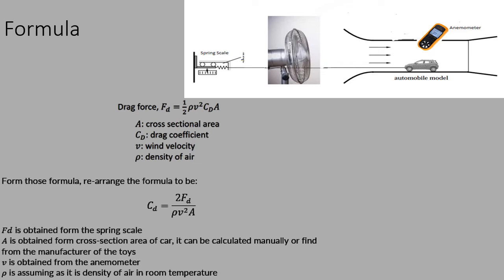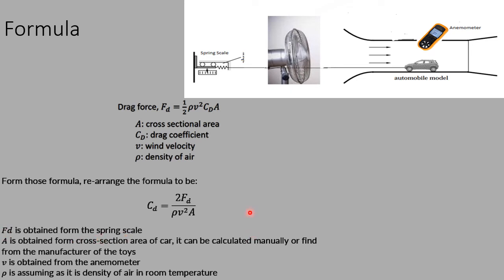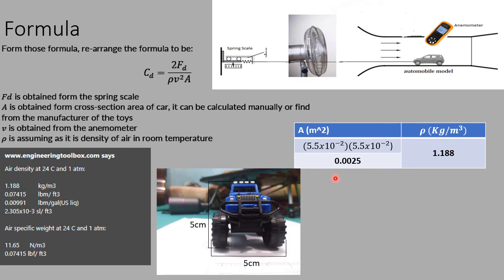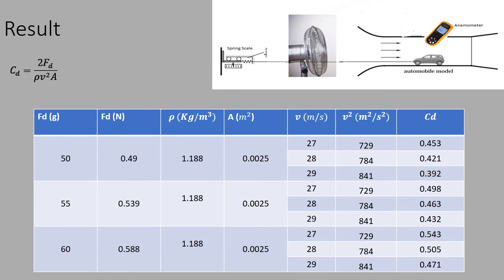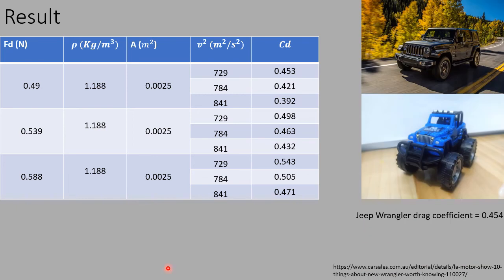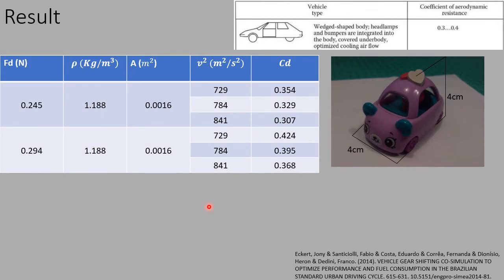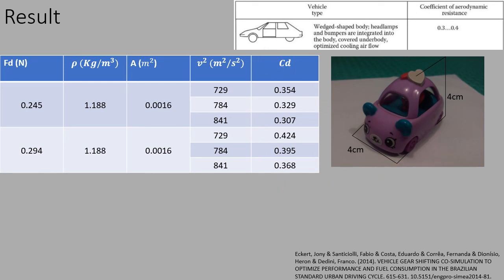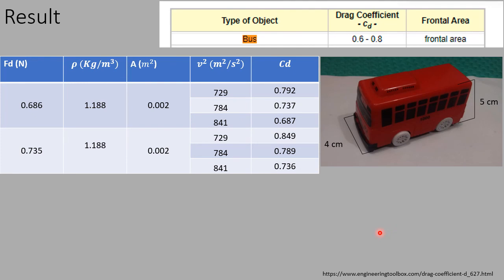WAHYU_EXPERIEMENT_VIDEO_2 | Measuring Drag Coefficient Through Modified Wind Tunnel Experiment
This video is the second and the last video about measuring drag coefficient through modified wind tunnel experiment by Wahyu Budiarta for the Senior Mechanical Laboratory Project